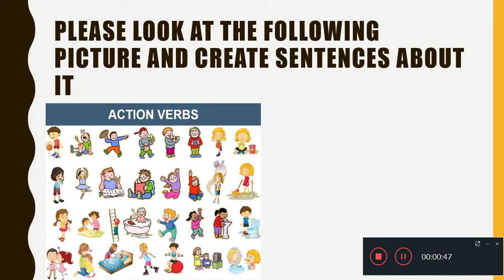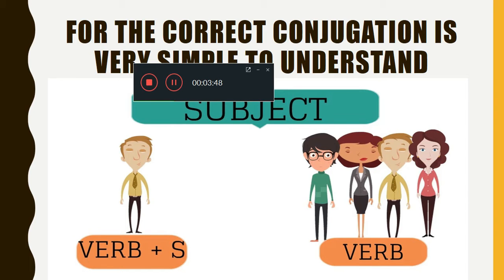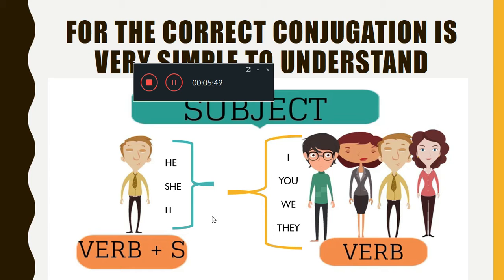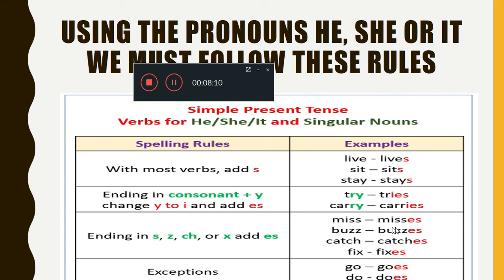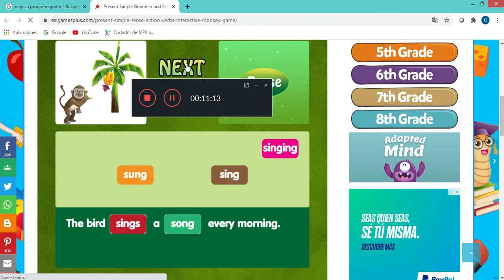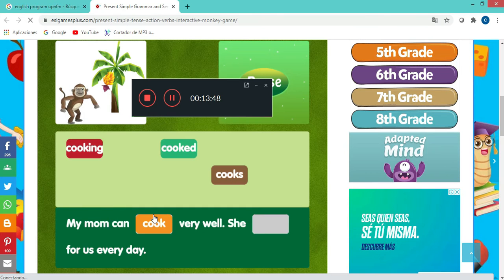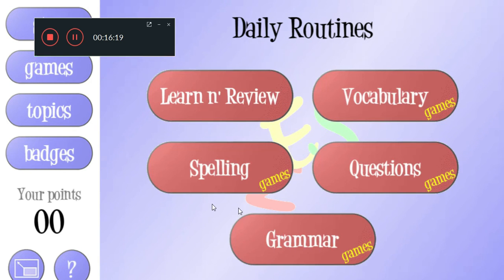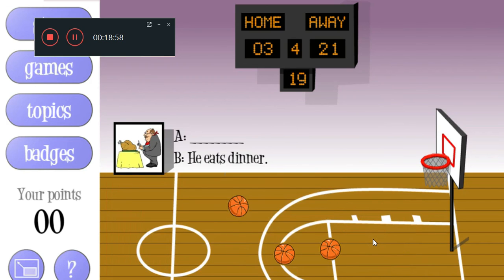SIMPLE PRESENT DEMO CLASS